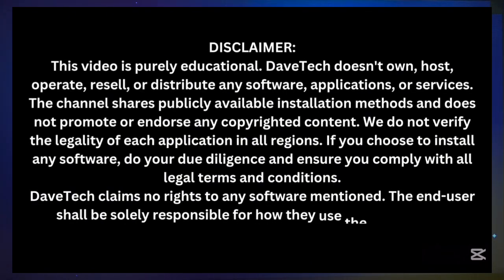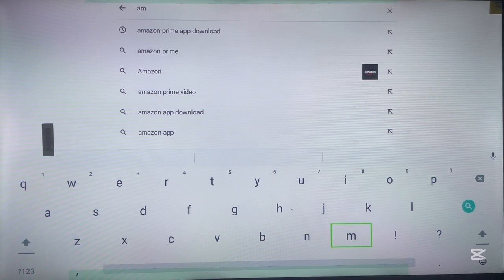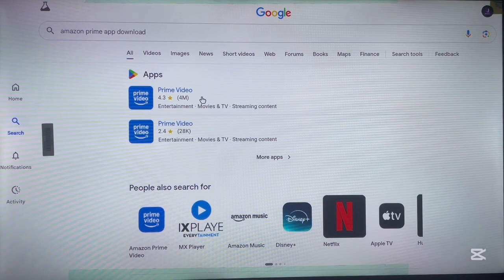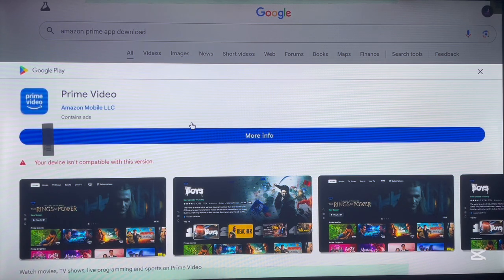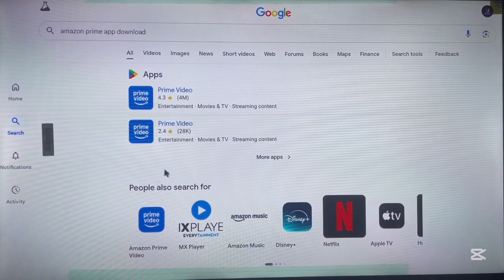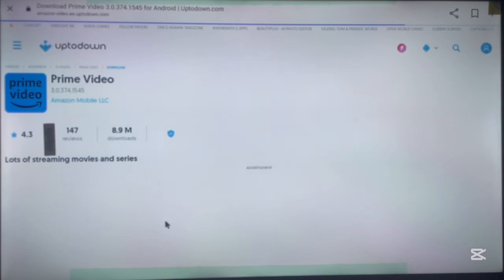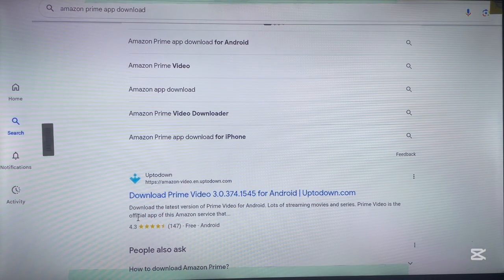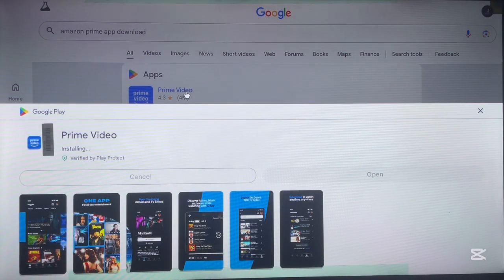No Play Store? How to Install Amazon Prime Video on Any Android TV (2025 Guide)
No Playstore? How to Download & Install Amazon Prime App on ANY Android TV (2025)
No Play Store App? No problem! Learn how to easily download and install the Amazon Prime Video app on any Android TV or TV Box in 2025 — quick, safe, and simple.